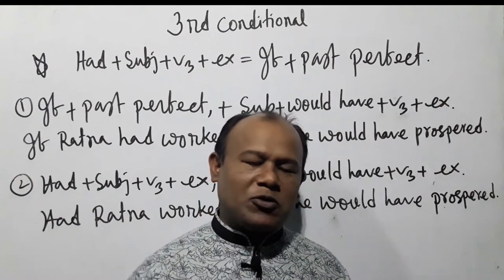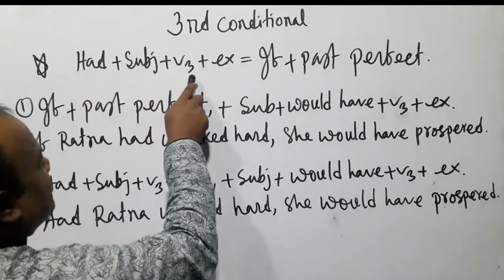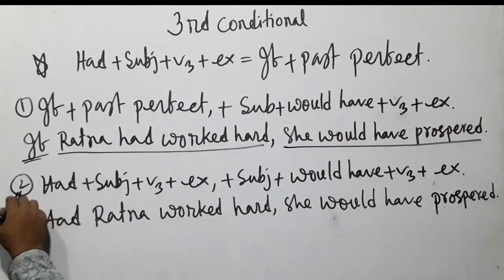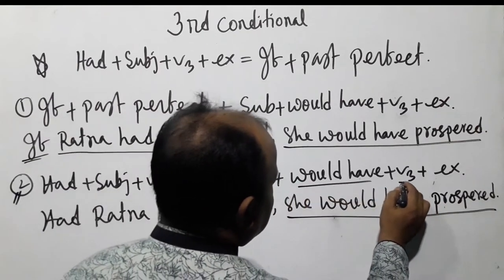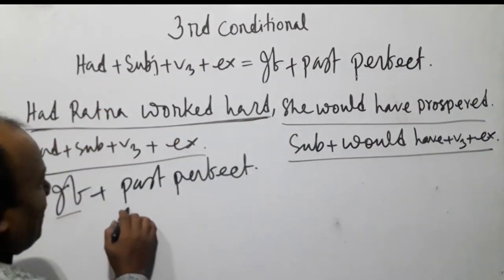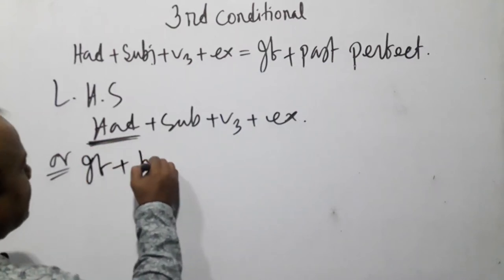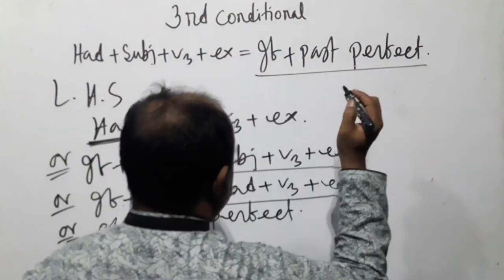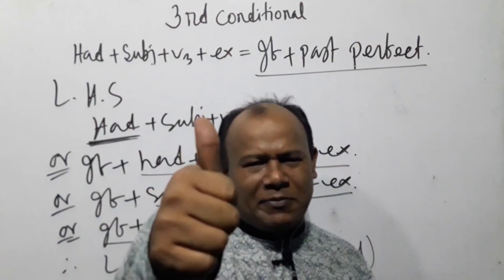Third(3rd) Conditional (B)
How to prove (Had+subject +v3+ex) is equal +If+past perfect)